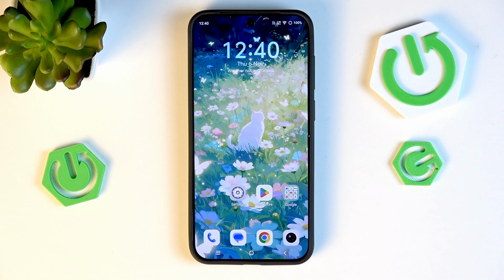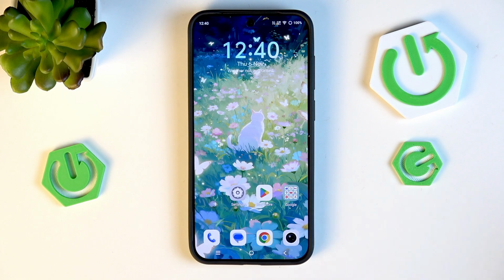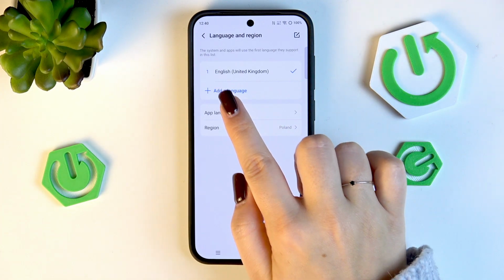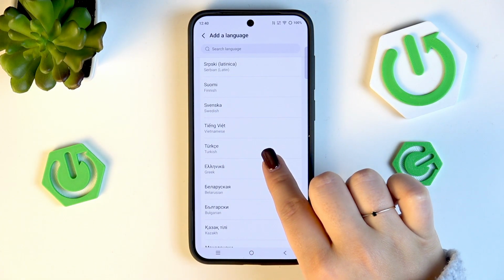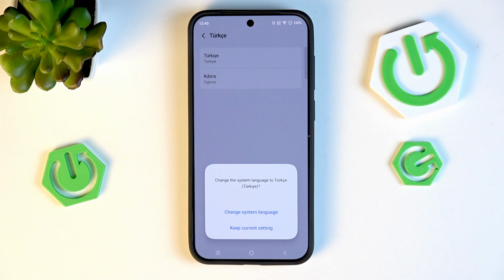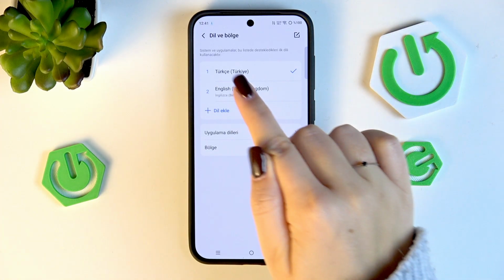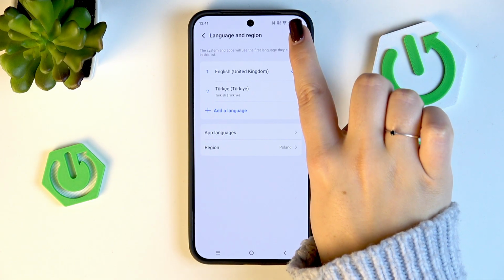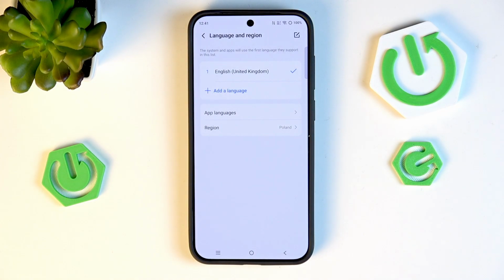VIVO X300 - How to Change System Language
In this short video I show how to change the system language on the VIVO X300. You will learn where to open Settings, how to find System Management (Language & Region), how to add a new language from the full list, choose a region, apply it as the system language and how to switch or remove languages later. These simple steps are quick and useful for new users or when you need Turkish, Spanish or any other language on your VIVO X300.

How to change system language on VIVO X300?
How to add a language on VIVO X300?
How to remove a language on VIVO X300?

0:00 Intro
0:07 Open Settings & go to System Management
0:22 Language & Region → Add language
0:36 Choose language from full list (example: Turkish)
0:54 Apply: Change system language
1:04 Switch between added languages
1:17 Remove languages (edit mode)
1:29 Wrap up & subscribe